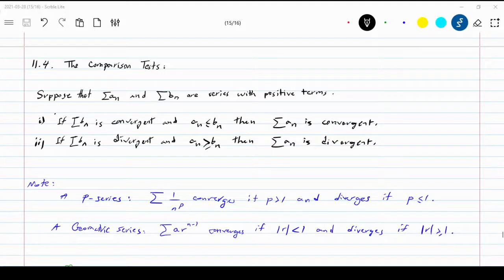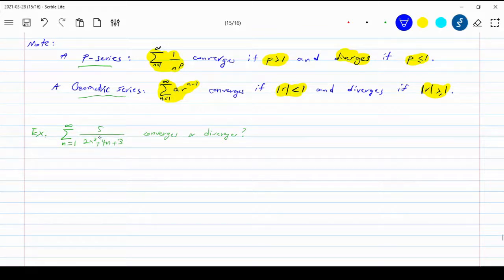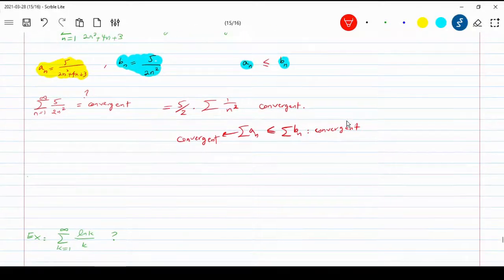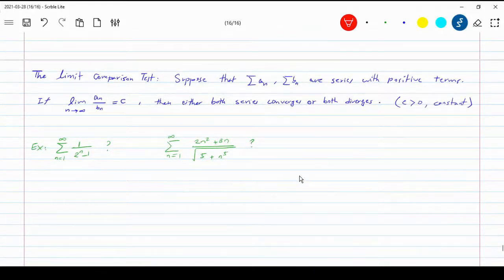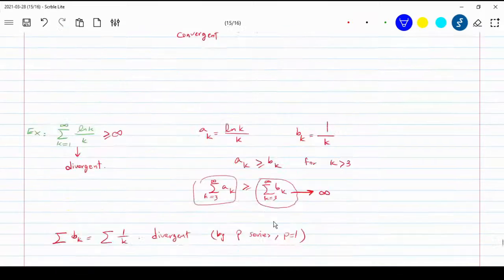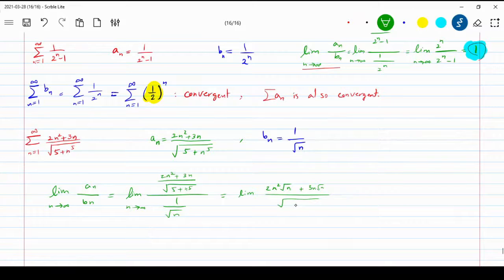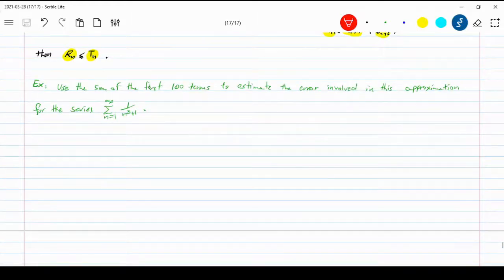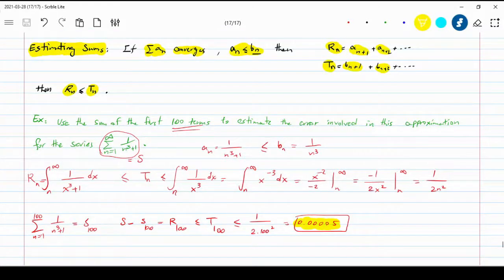Chapter 11 Section 4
The Comparison Test